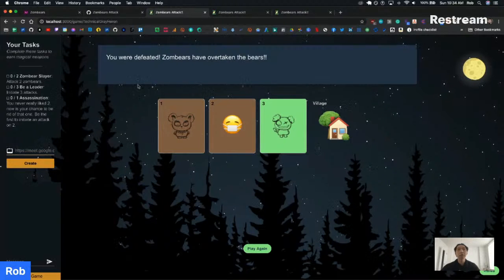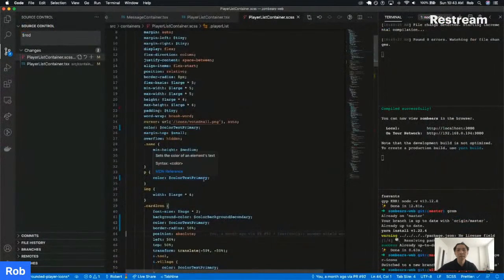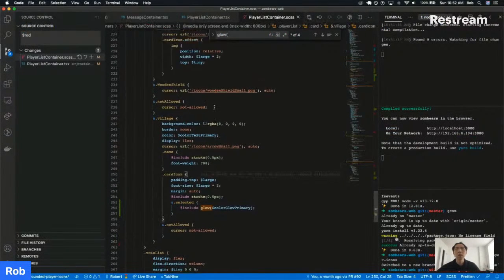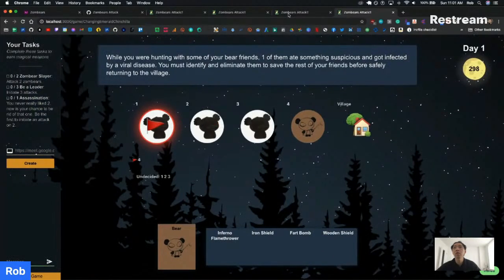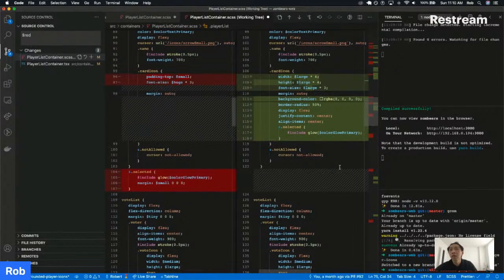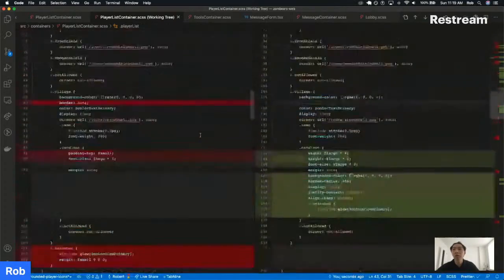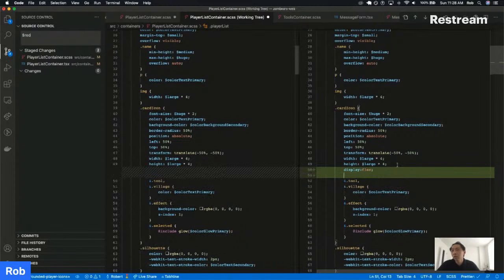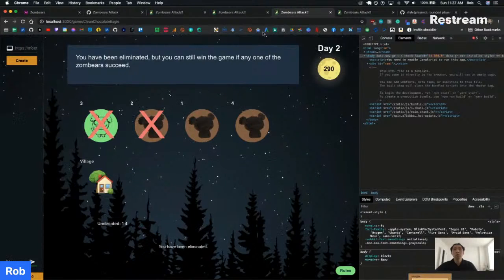CSS Border-Radius 50% | Coding in Javascript | Zombears Attack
Zombears Attack game development in Javascript, React (Hooks), NodeJS, MongoDB (Mongoose).

Restyling the players' character icons to be circular.

The game is live and available now Have fun!